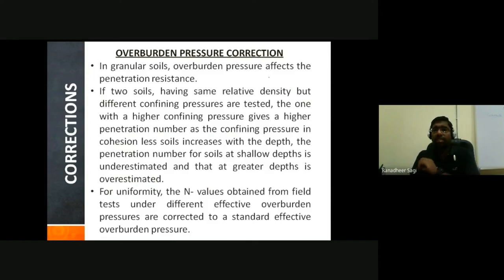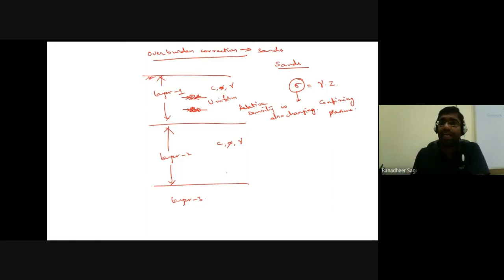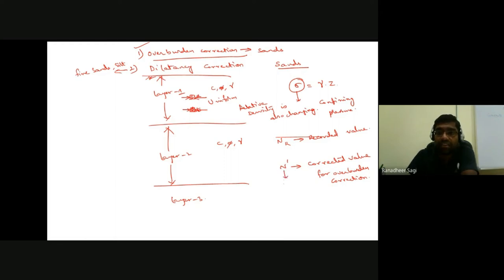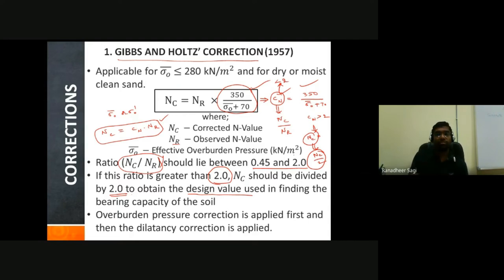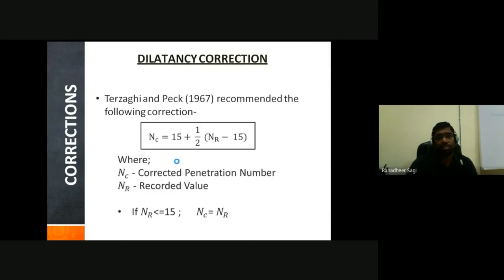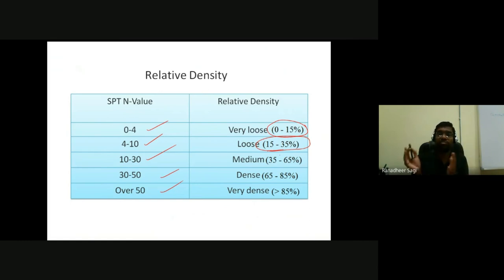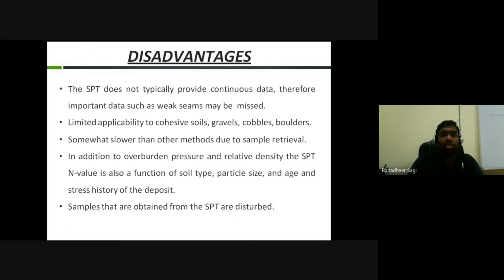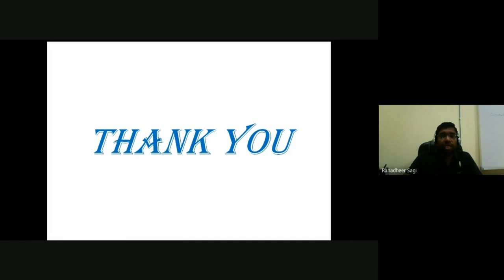Lec-13(b)_Standard Penetration test-II I Ranadheer Sagi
This session of lecture series shall focus on corrections for SPT data, Factors affecting SPT data, Different correlations between SPT data and other soil properties, Advantages and Disadvantages of SPT and the precautions to be taken while performing SPT.